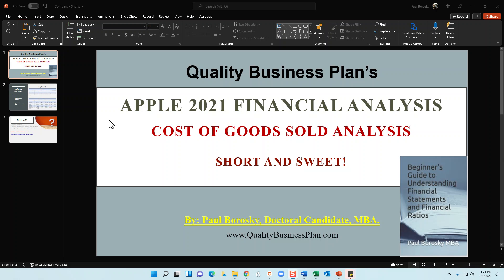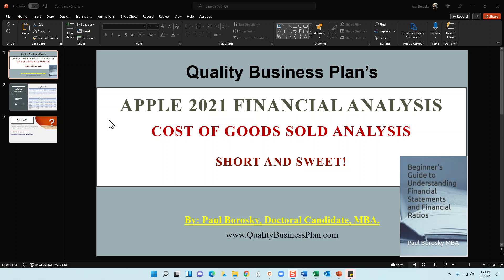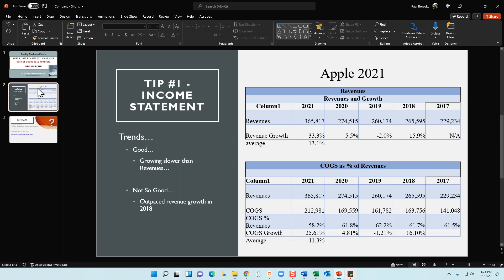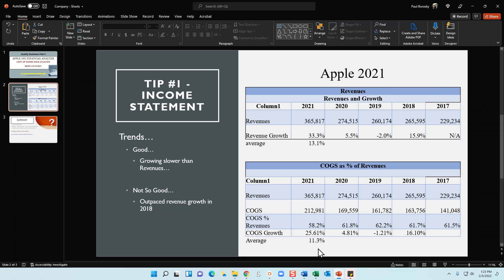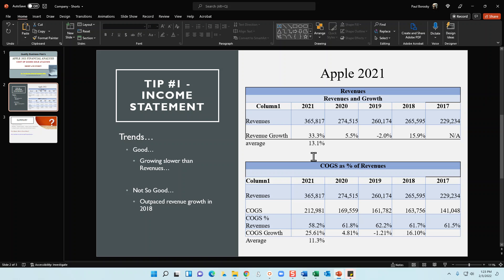Apple Financial Analysis 2021 – Apple’s COGS by Paul Borosky, MBA. Short and Sweet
In “Apple Financial Analysis 2021 – COGS by Paul Borosky, MBA. – Short and Sweet”, financial analysis tip covered in this video include:
• Apple’s Cost of Goods Sold (COGS)
By following these tips and tricks discussed in my financial reports, investors, managers, and business students will be better prepared to understand financial statements and calculate financial ratios.

For more information about APPLE’s financial statements and ratios, visit my webpage at: